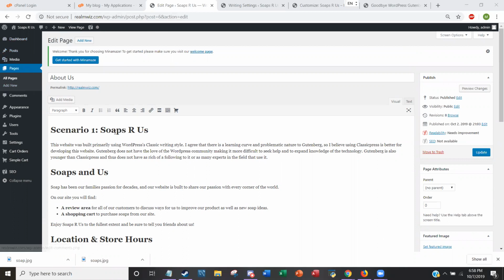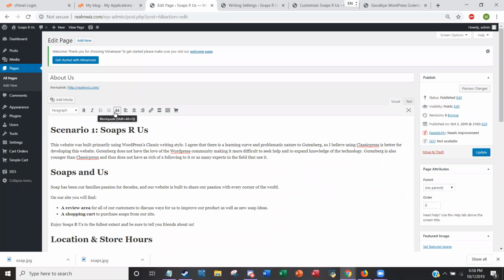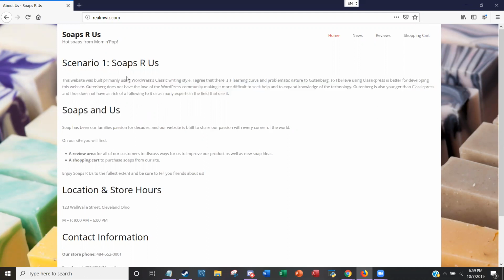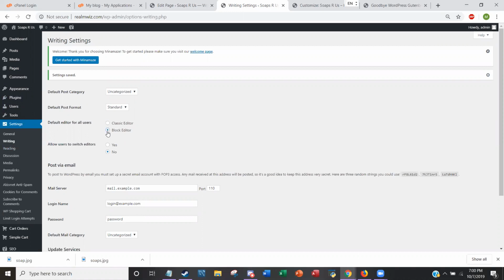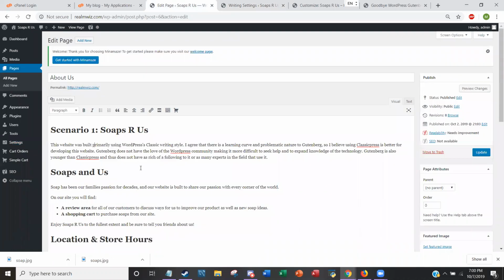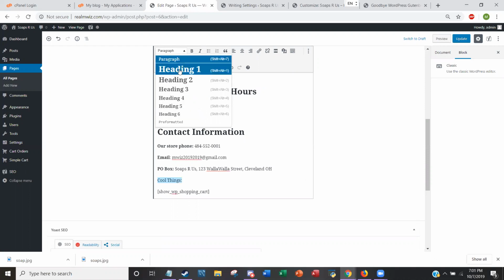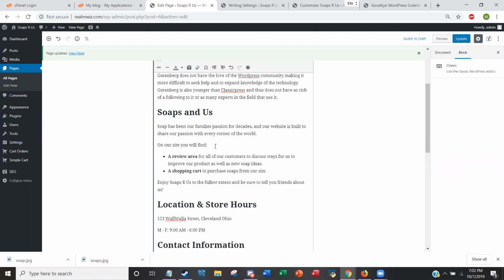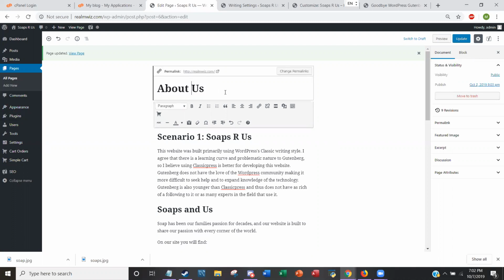M Wiz Explains it: Classicpress vs. Gutenberg (Block Editor)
Howdy all, this is M Wiz and today I'm going to put Gutenberg in its place when comparing it to Classicpress.